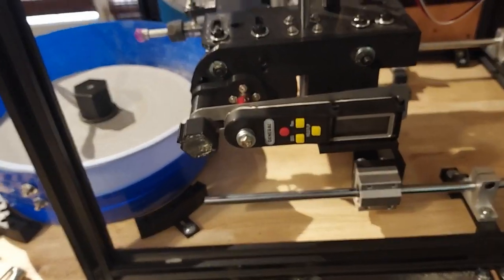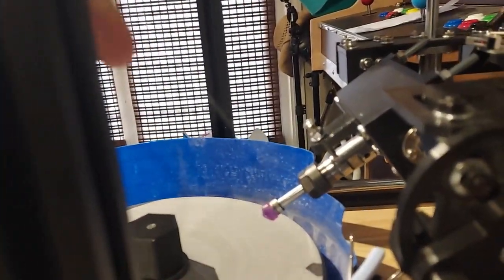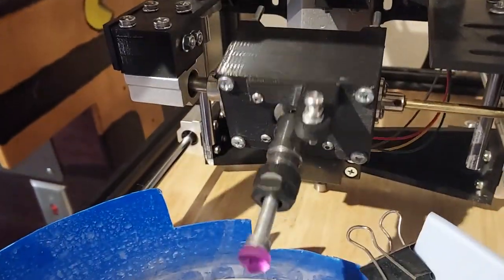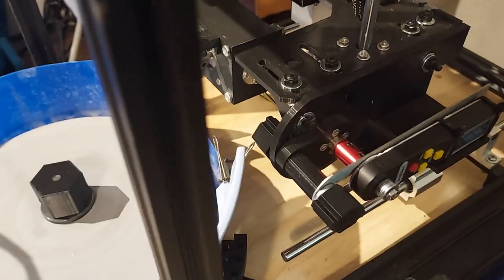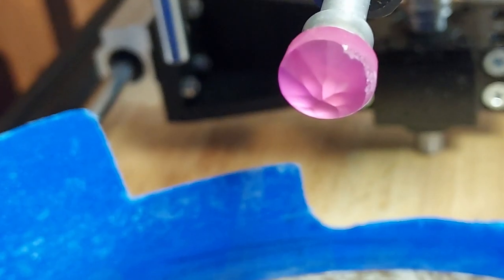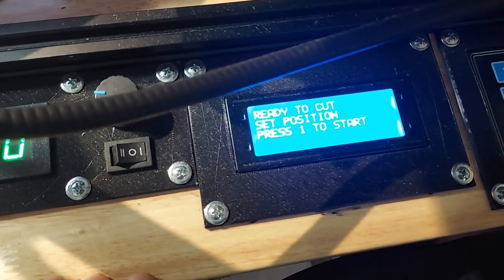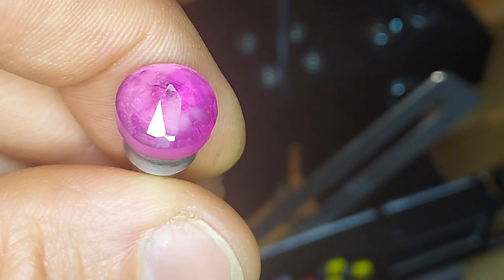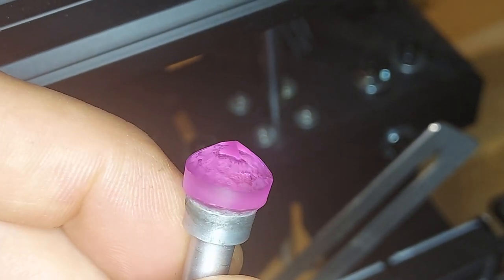Faceting Machine Update and Corundum Cutting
Video Number 3 in the Faceting Machine series.
A few changes have been made to the machine which I discuss in this video. Plus follow along as I cut a piece of round synthetic corundum.
Chapters:
00:00 Digital Protractor Update
01:08 Drip Pan Modification
01:26 Coupling Upgrade
03:09 Washers added
04:00 Cutting Mains on a Lab Corundum
05:48 Changing the index
06:10 Girdle facets Finished
06:23 Pre-polish
07:29 Finished Pavilion